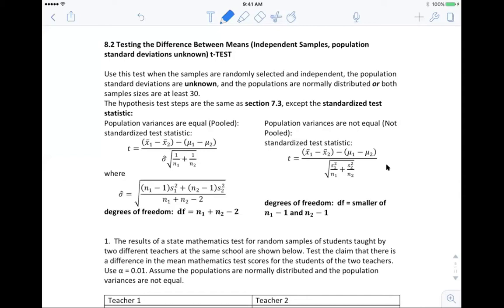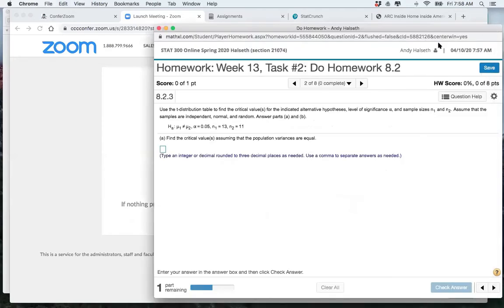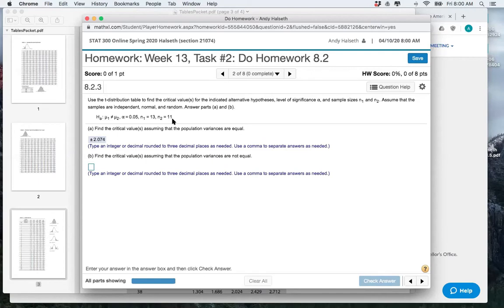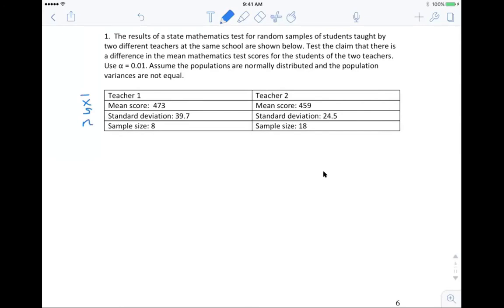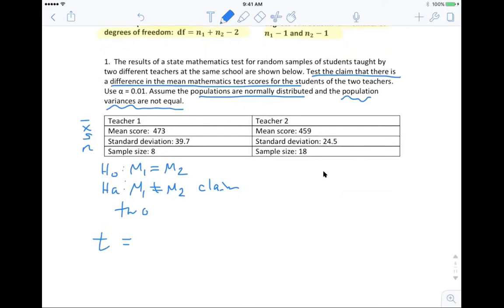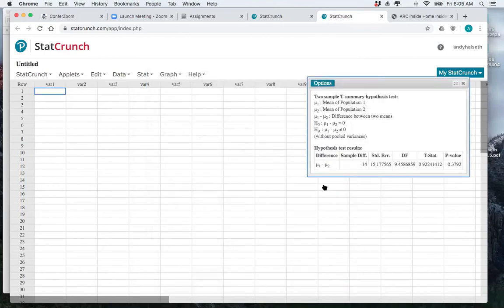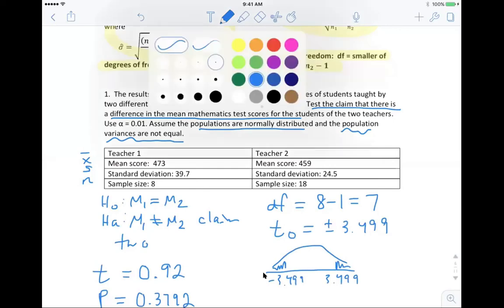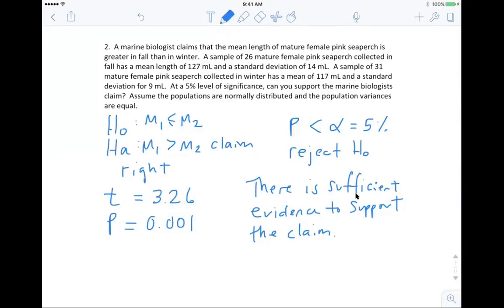Mr. H's STAT 300: Ch 8 Notes Pages 6 and 7